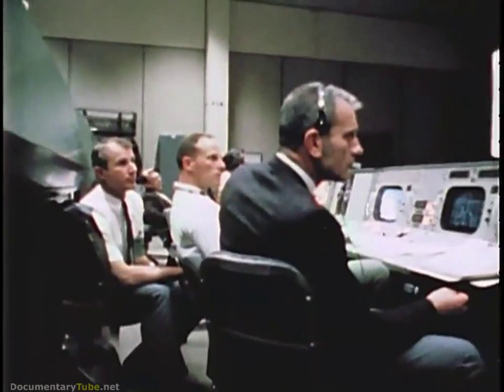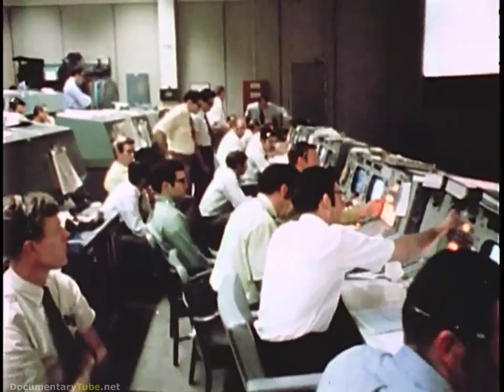APOLLO 13 The Real Story HD